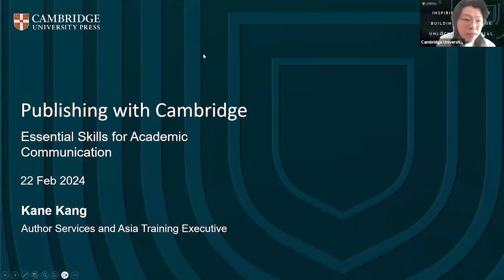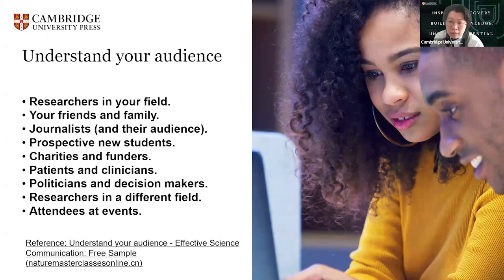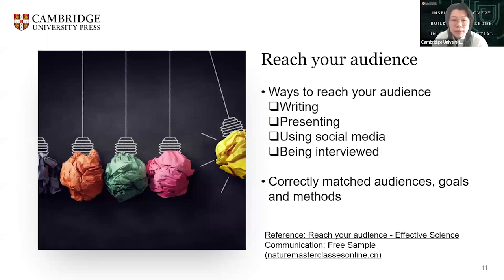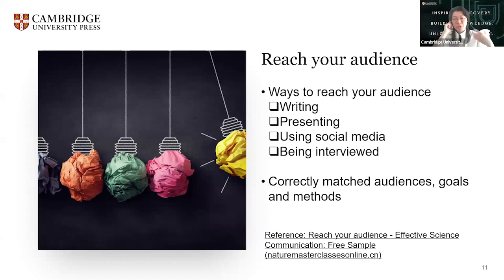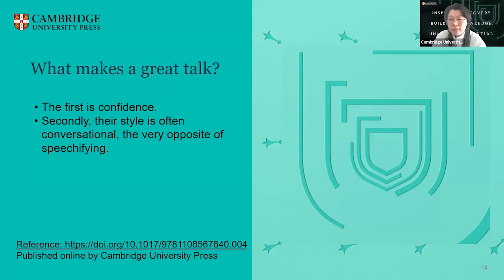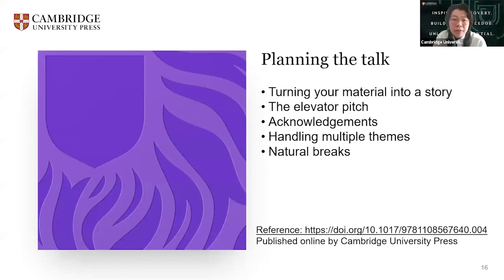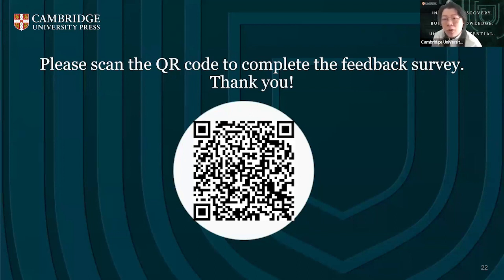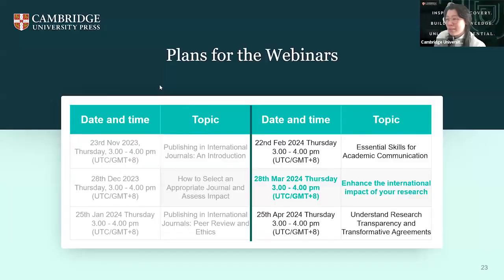Essential Skills for Academic Communication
In this Asia Author Workshop webinar, the speaker will focus on supporting authors to improve their chances of publishing in top-tier journals, focusing presently on Asia, which addresses the unique needs of authors and researchers there.